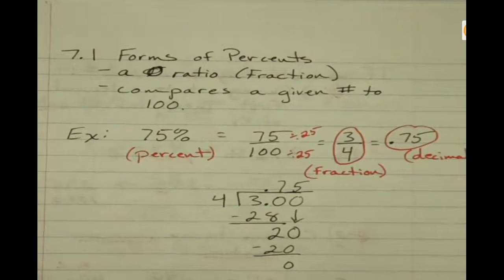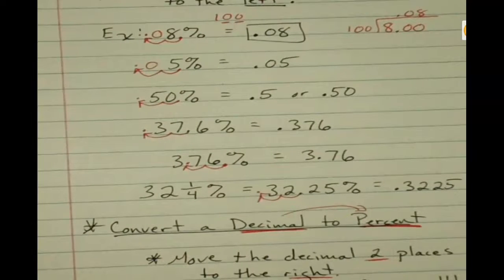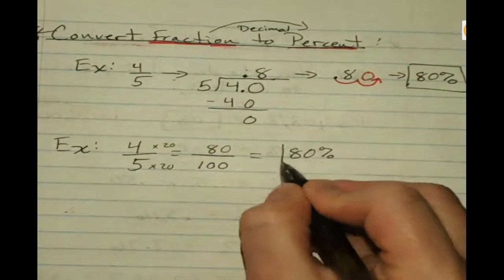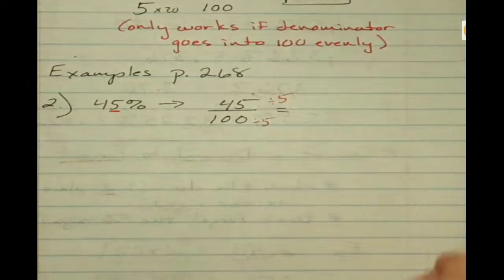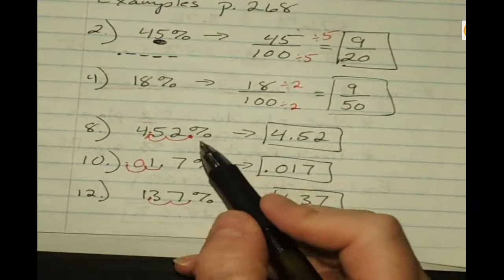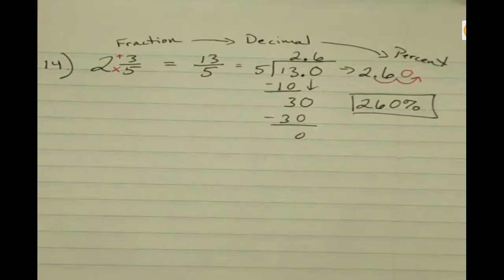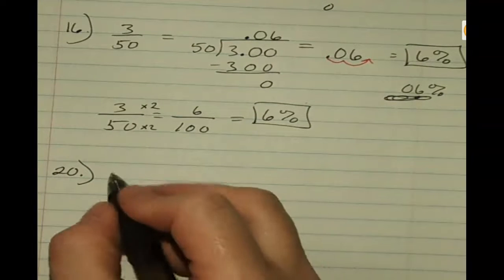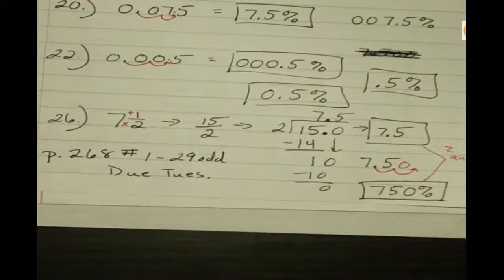PreAlg: 7.1 Forms of Percents Part 2